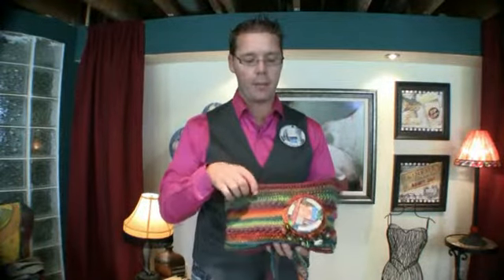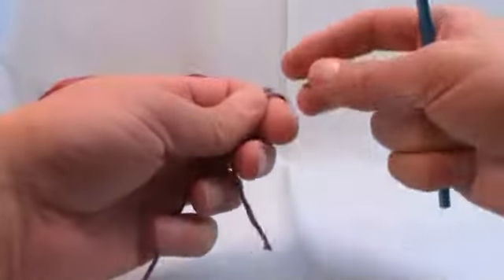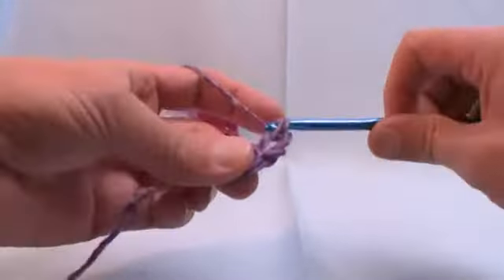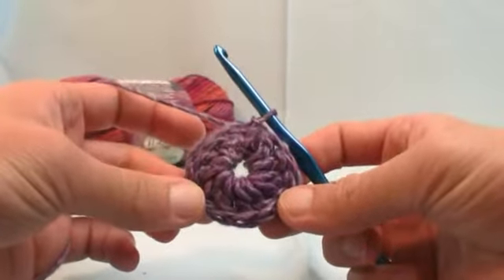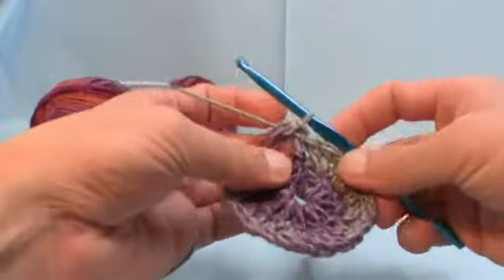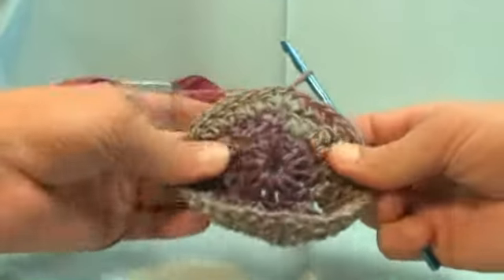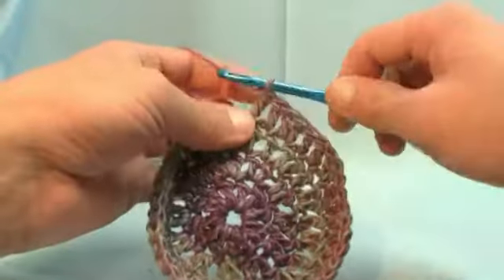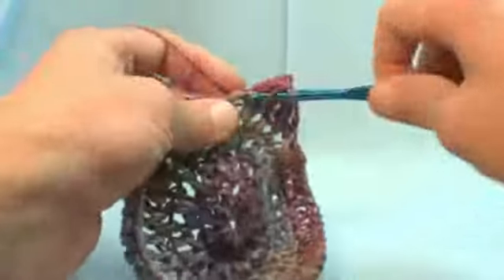Crochet: Circles Tutorial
Learn how to crochet circles. Mikey teaches you the method of growing a circle evenly. It's a really simple technique that comes in handy when crocheting hats and circular projects.